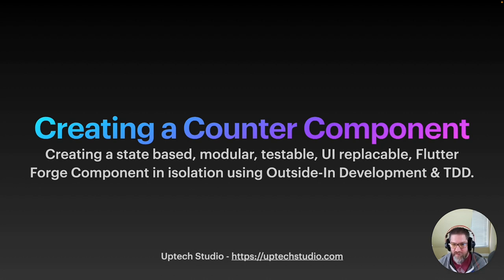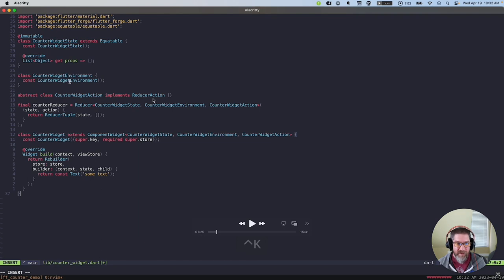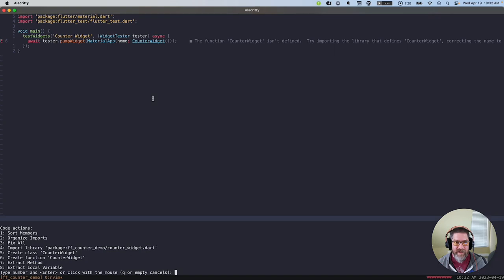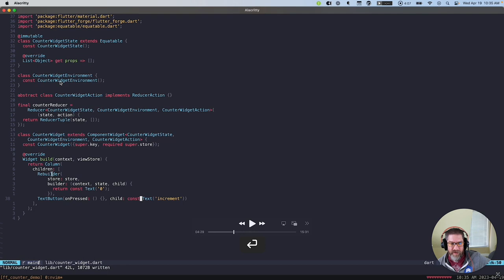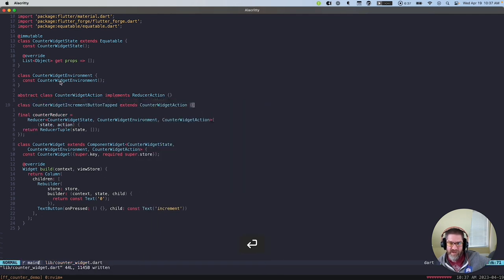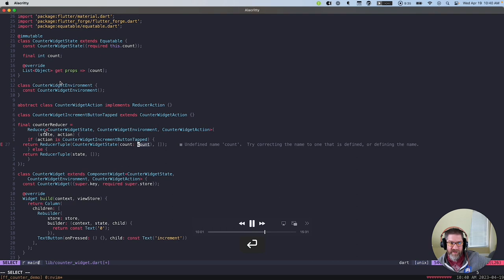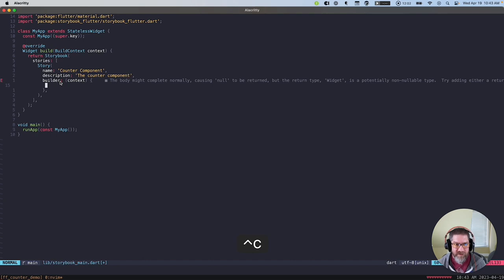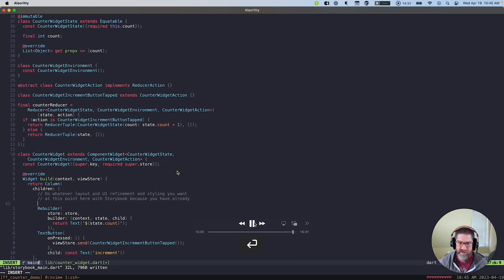Flutter Forge Create a Counter Component (with Commentary)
This video covers creating a state based, modular, testable, ui replaceable, Flutter Forge component in isolation using Outside-In Development & TDD.